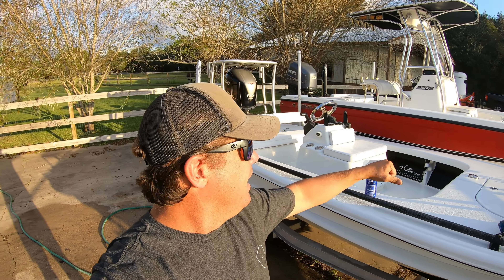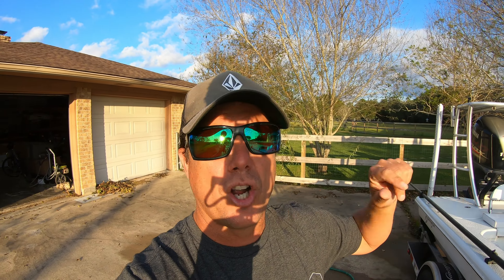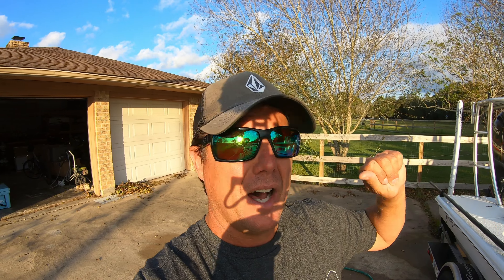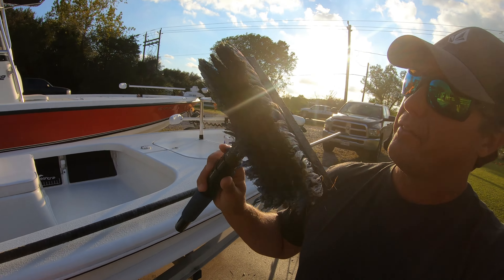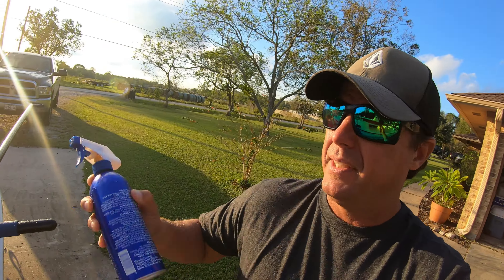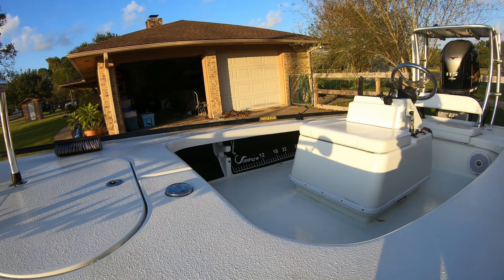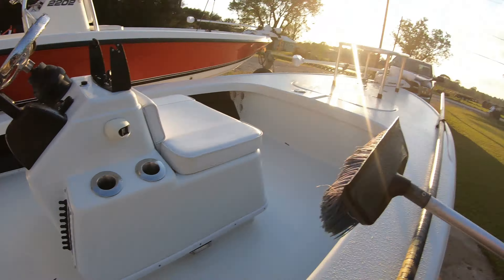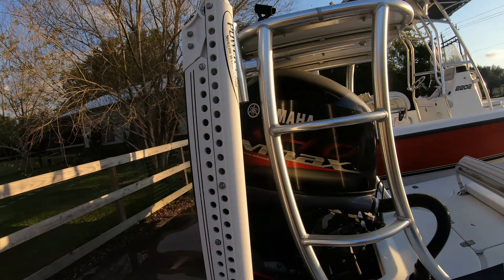How to Wax your boat in minutes with WOODY WAX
The fastest and easiest way EVER...To wax your boat!! If you are looking for a fast and easy way to wax your boat without all the buffing and rubbing you must try WOODY WAX.

WOODY WAX is a no buff and no rub boat wax that applies to any wet surface on your boat. Simply rub WOODY WAX on with a soft bristle brush to a wet surface and let it dry!

Woody Wax will dry to form a perfect protective wax to your gel coat, fiberglass, or metal boat surfaces and protect it from Stains, the sun or regular fishing grime. This product is amazing.